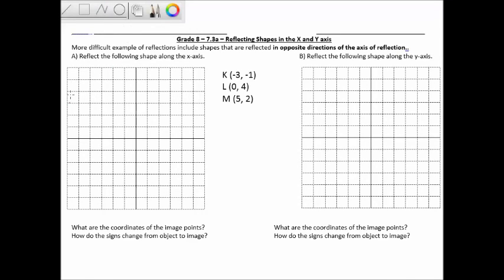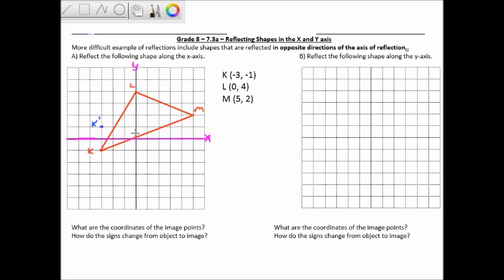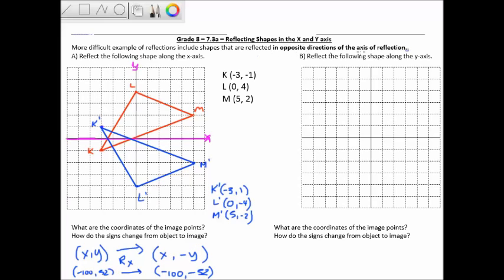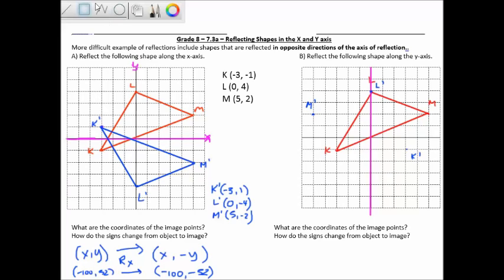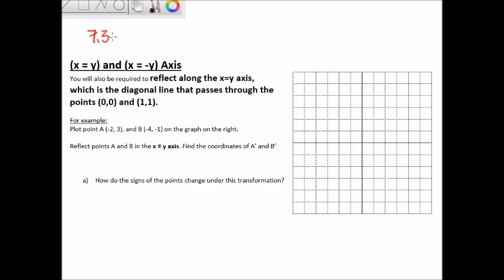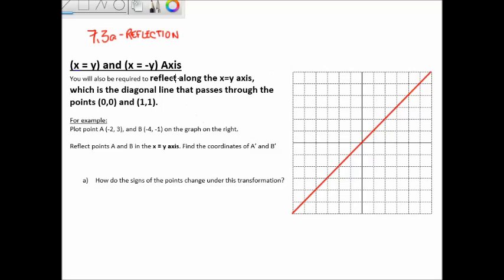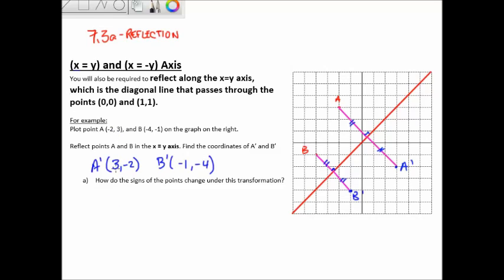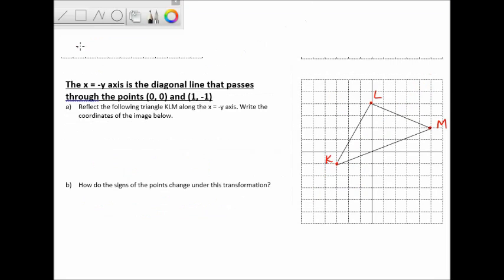Grade 8 - 7.3a - Reflection - Transformations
Reflection across the x-axis, y-axis, x=y axis, and x=(-y) axis